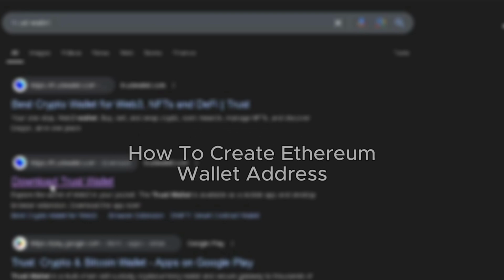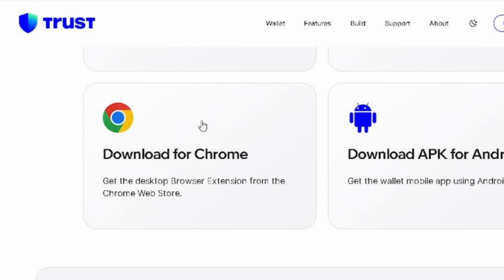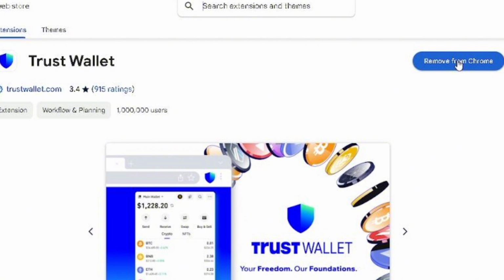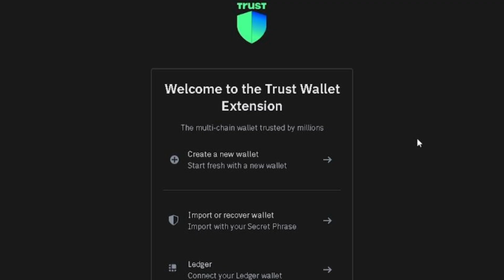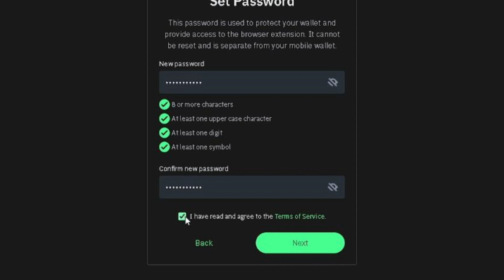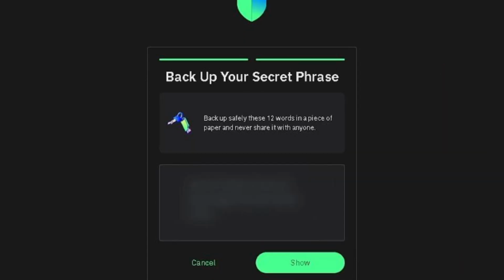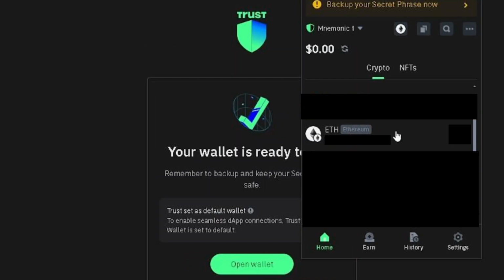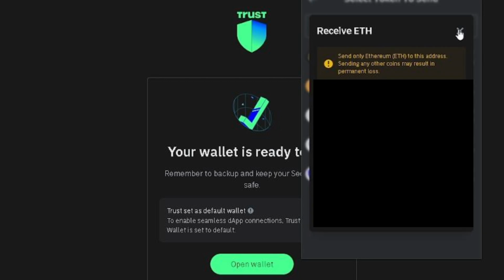How To Create Ethereum Wallet Address (Step by Step Guide)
How to Create Ethereum Wallet Address

In this video, I'll show you how to create an ethereum wallet. The method is very simple and clearly described in the video. Follow all of the steps & create ethereum wallet